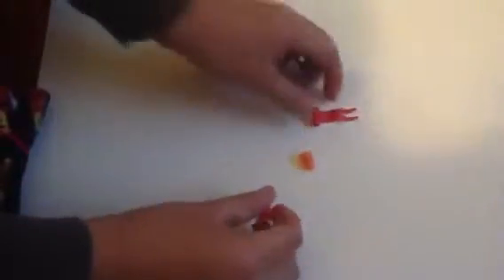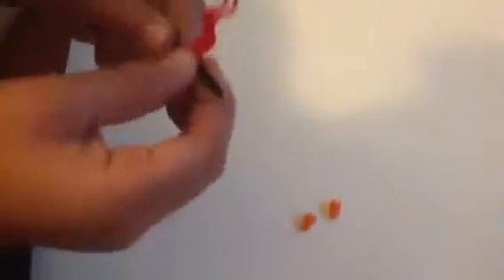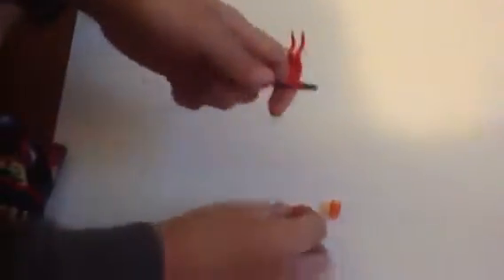How to build a lego halo capture the flag